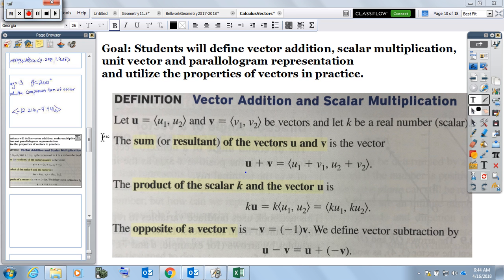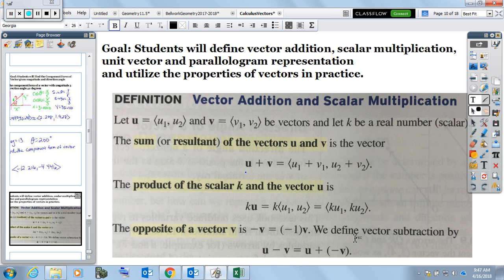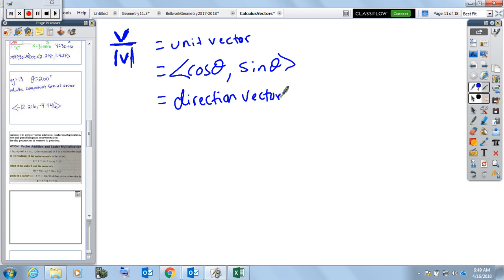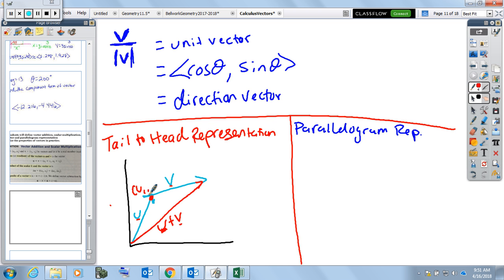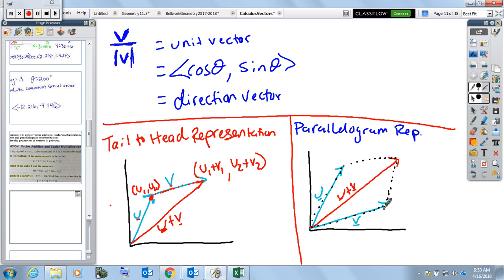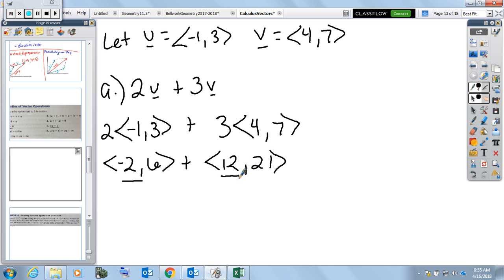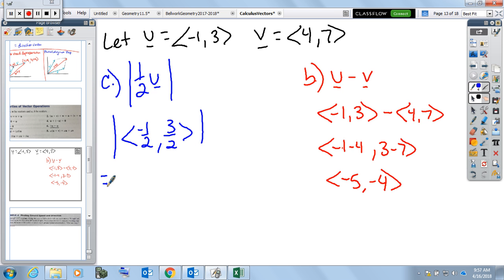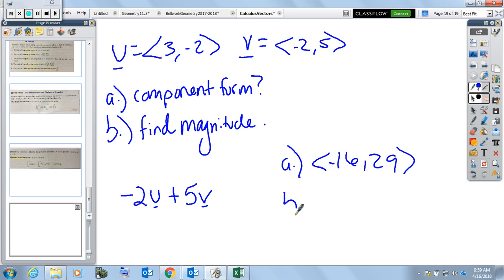VectorsPart5 Vector Addition/Scalar Multiplication and Other Operations